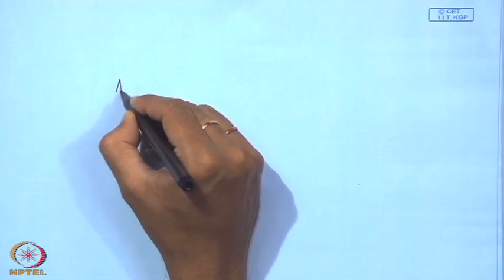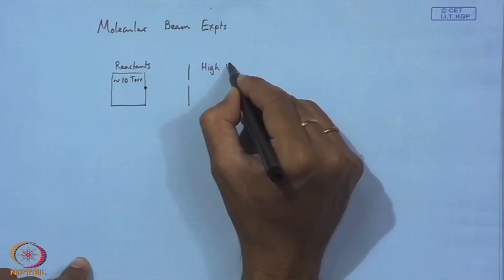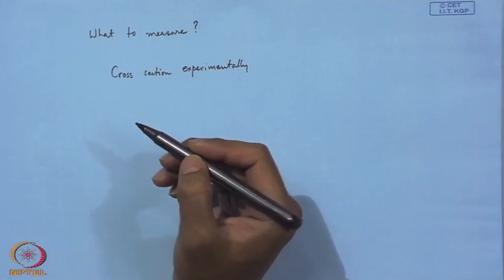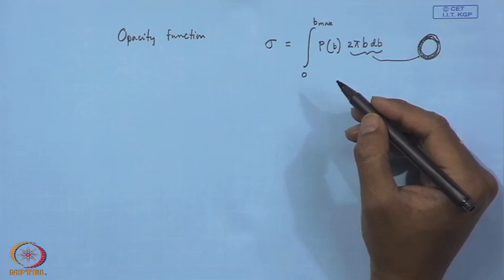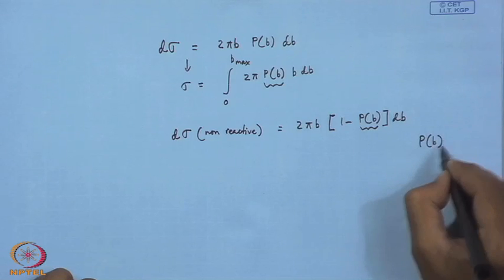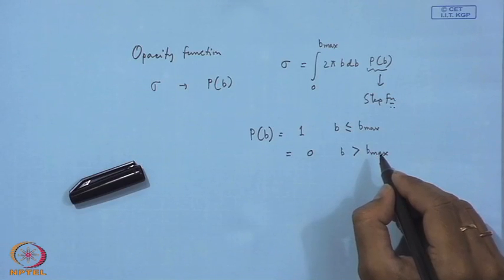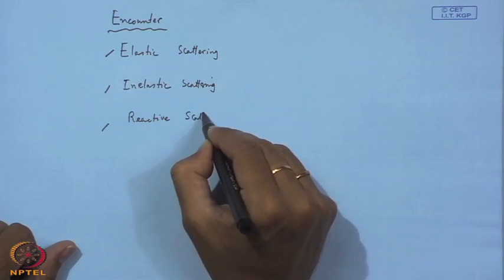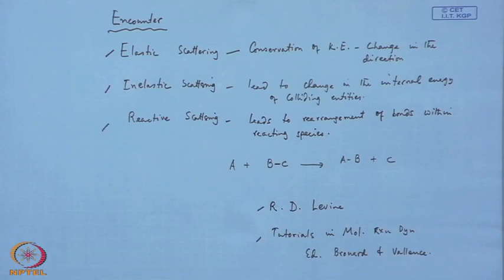Mod-01 Lec-32 Reaction Dynamics (Contd.)